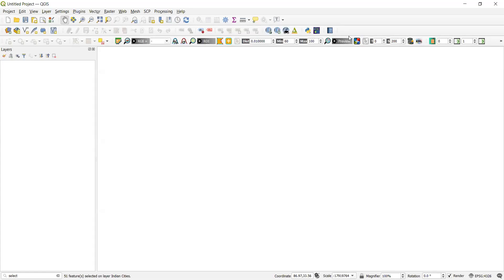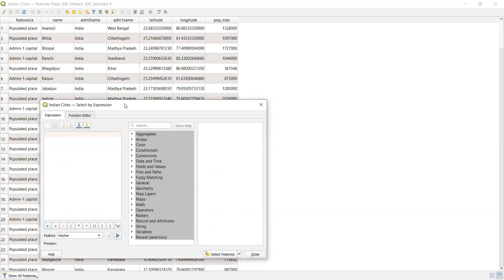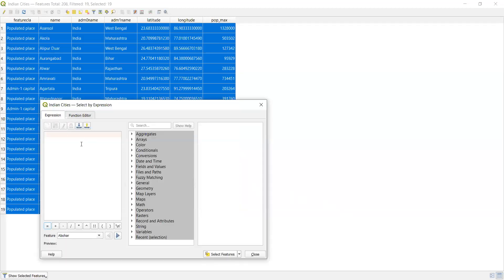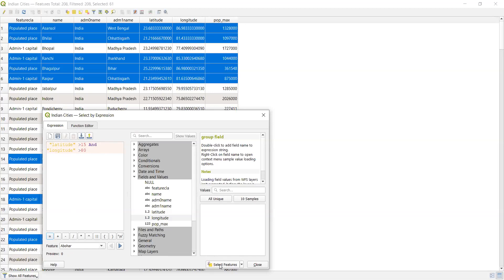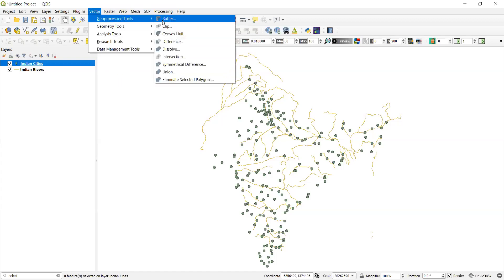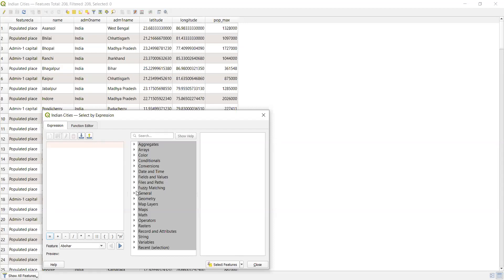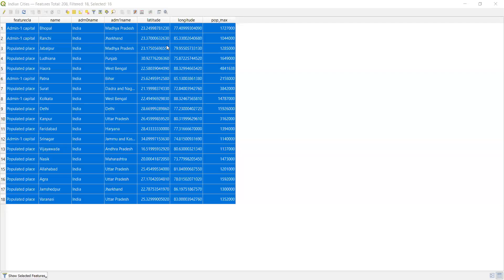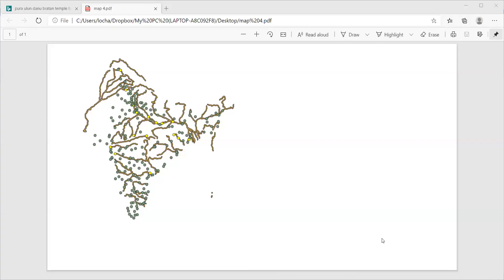Experiment 4: Performing Spatial queries on attribute table in QGIS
This practical introduces the concept of Performing Spatial queries on attribute table in QGIS. It also introduces the concept of arithmetic operations and logic operation on the attribute table.
It also takes a case of raising alarms for cities in the flood prone area.